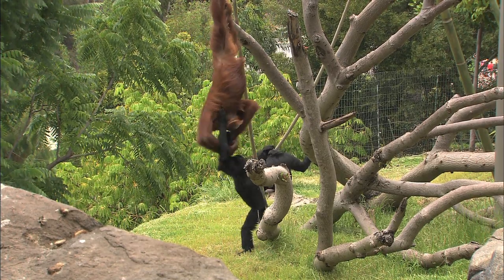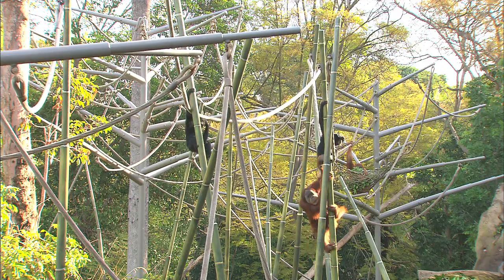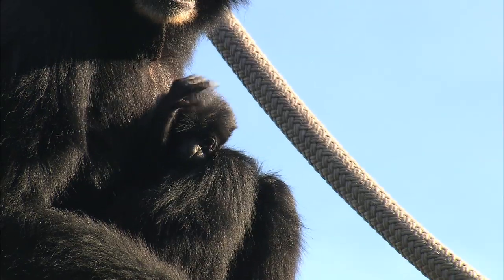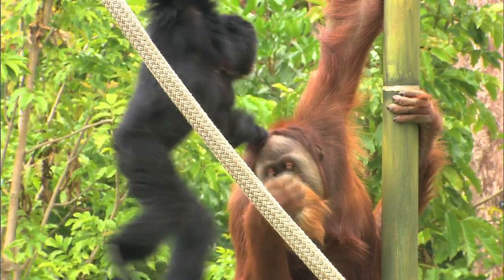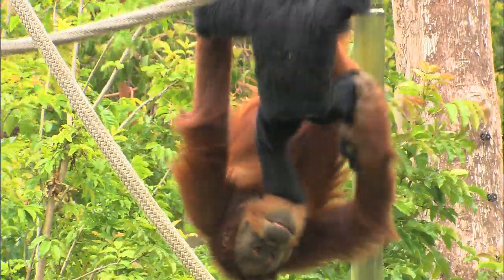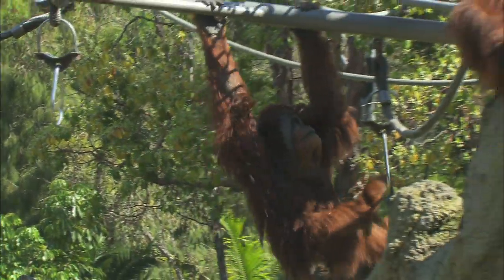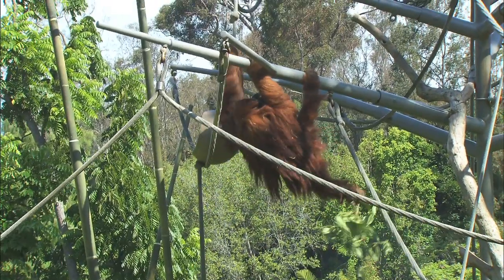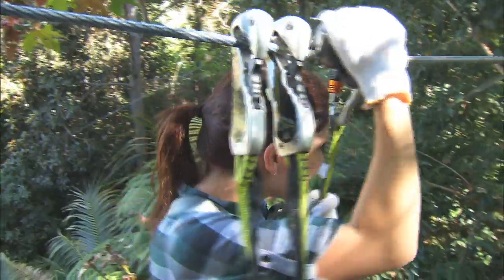Orangutans & Siamangs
Our orangutans and siamangs share an exhibit together. Learn all about their silly antics.